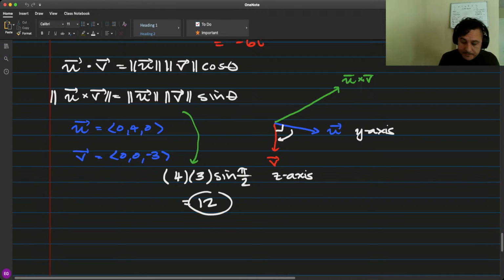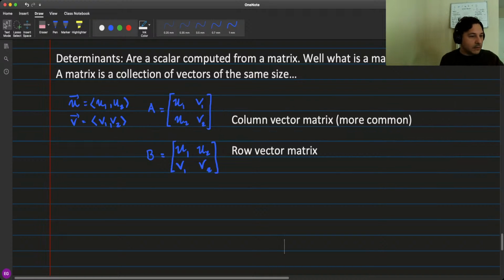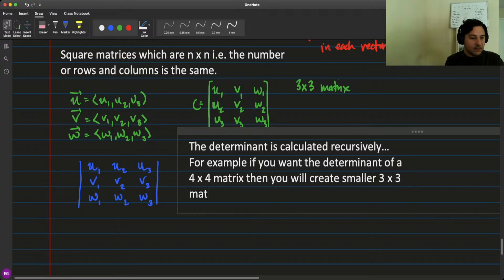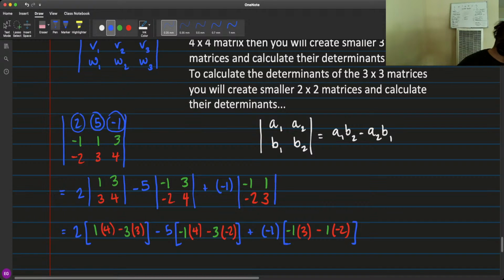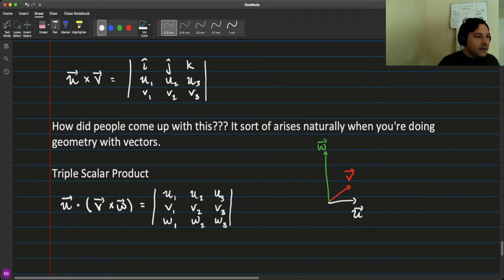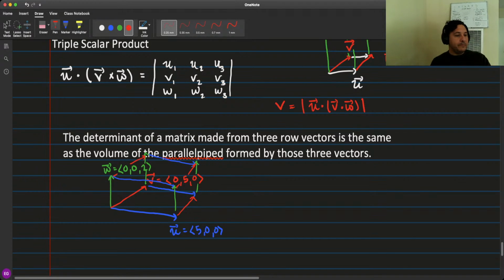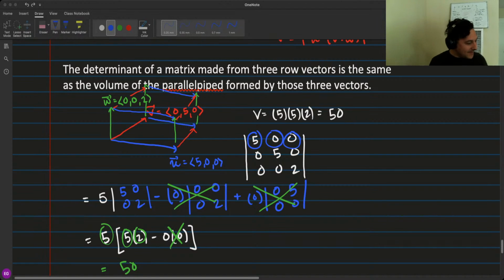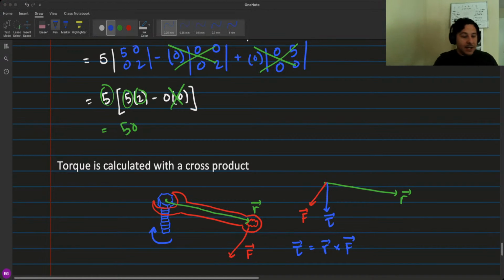101C Content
Three dimensional vectors continued... determinants by expansion and cross product applications